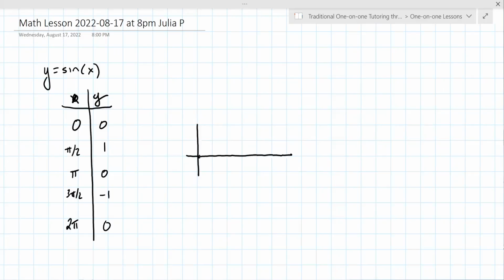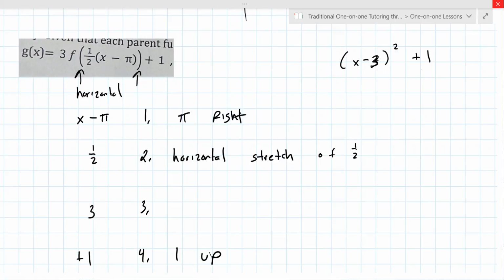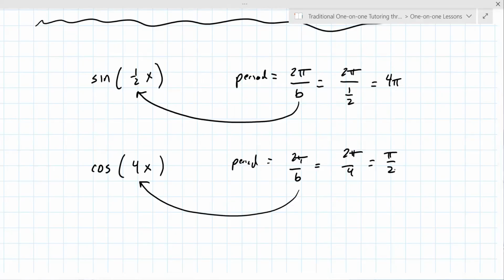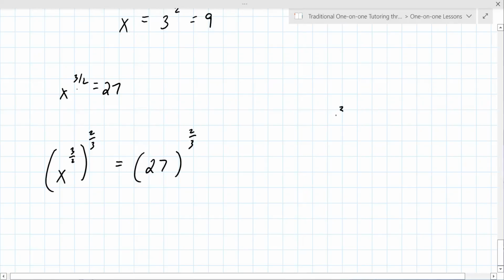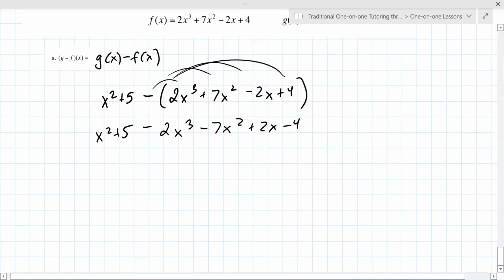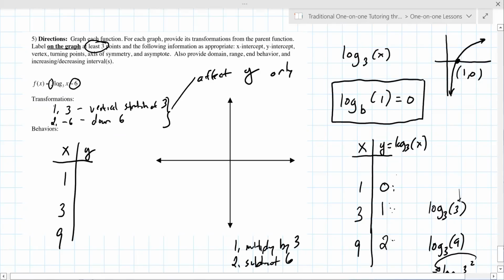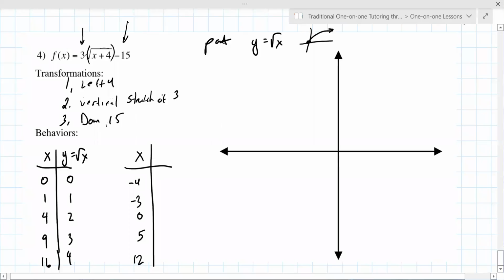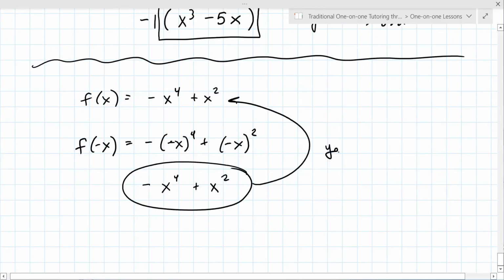High School Algebra 2 Lesson [2022-08-17 at 8pm MST Julia P]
This lesson focused on graphs of sine and cosine as well as transformation including changes to the period for each. It also covered how to solve equations with variables to fractional exponents. Next, it covered adding, subtracting, multiplying and dividing functions. Then, it covered graphing logarithmic and root functions. Finally, it covered how to determine if a function is even, odd, or neither.